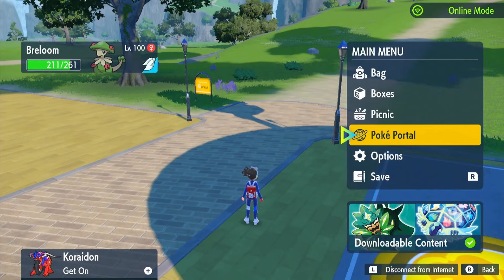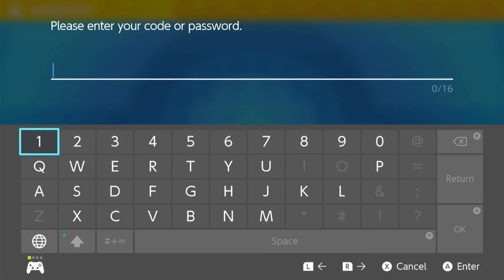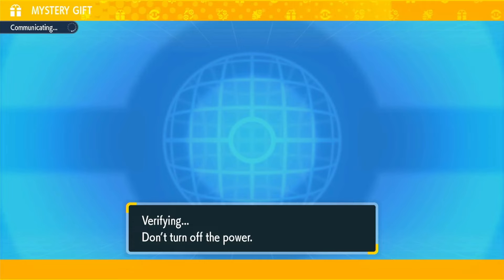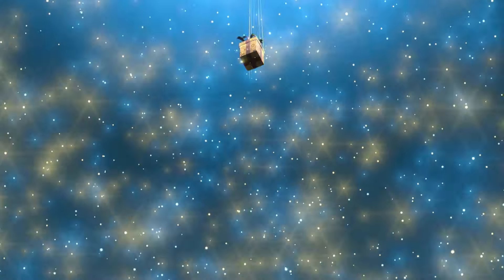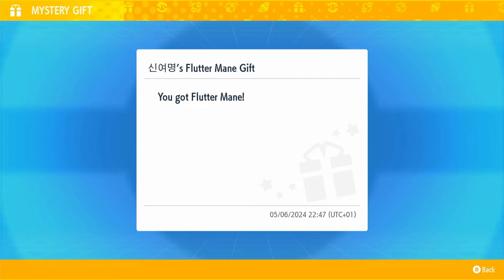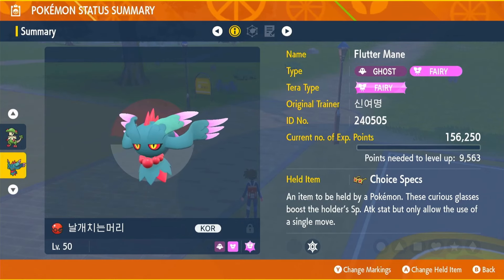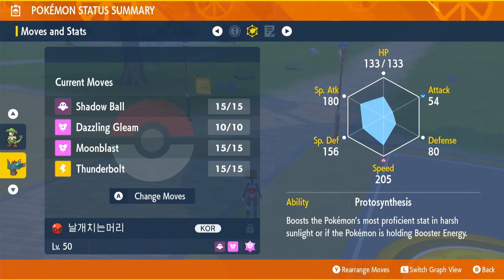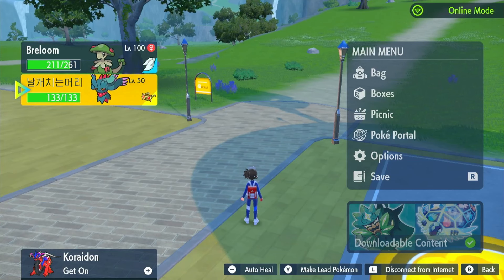Brand New MYSTERY GIFT!! (ends 7th May) Pokemon Scarlet And Violet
A new mystery gift has released and you're gonna be able to get flutter mane which is great for people who only have pokemon violet

Mystery gift code
- 987W1THSPECS